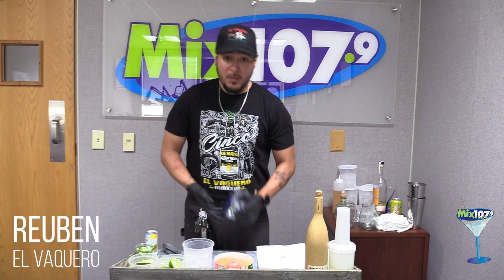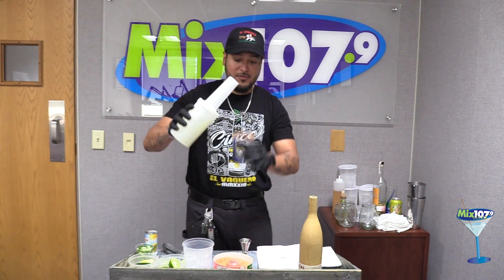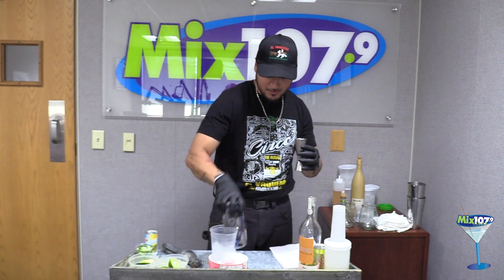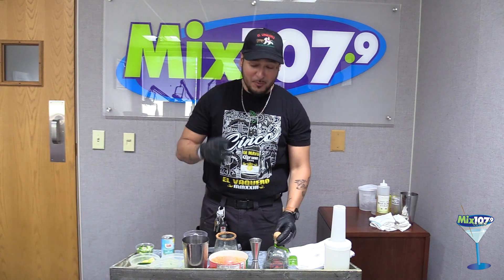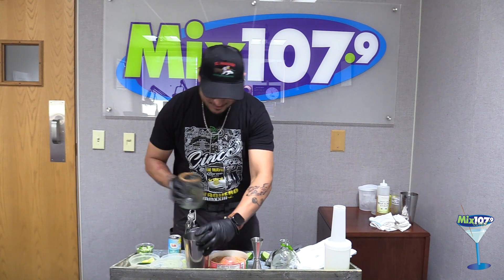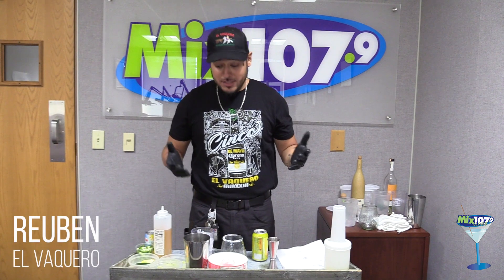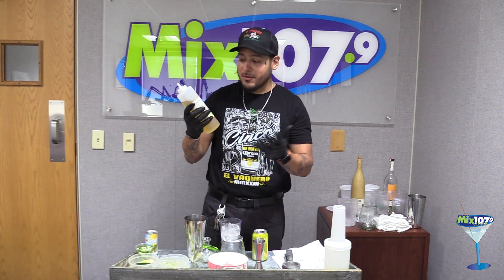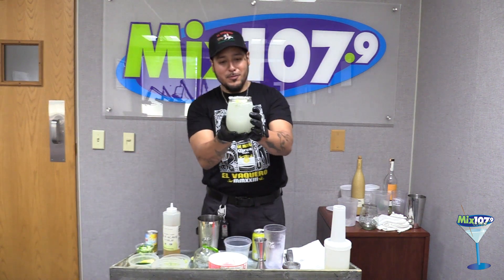El Vaquero August 2023 1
El Vaquero Mexican Restaurant is a Columbus, Ohio staple, celebrated for its exquisite margaritas and carefully curated premium tequilas. Guests can also enjoy an array of wines, specialty cocktails, domestic and craft beers, along with a selection of drafts and imports. Check out the video where our friend Reuben guides Mix 107.9 listeners through crafting four of El Vaquero's iconic drinks: the NEW Oaxaquita Margarita, Pasote Paloma, Piña Rita, and the Patron Skinny Margarita. Whether you opt to recreate these cocktails at home or savor them on a night out, the choice is yours. Indulge your taste buds at any of El Vaquero's now 20 Ohio locations to try any of the drinks featured on Mixology and more! Please remember to drink responsibly.

Oaxaquita Margarita – El Vaquero's signature lime margarita mix with Bozal ensamble mezcal, with Tajin rim.

Pasote Paloma – Pasote Reposado, grapefruit citrus, soda, fresh lime. Served in a salt rimmed glass, on the rocks, garnished with a lime.

Piña Rita – Patron Silver, Cintronge Pineapple, fresh lime juice and a fresh jalapeno slice - 21 ounces.

Patron Skinny Margarita – Patron Silver, fresh lime juice, agave nectar. Served on the rocks, garnished with a lime.